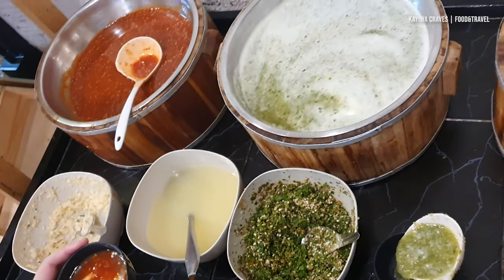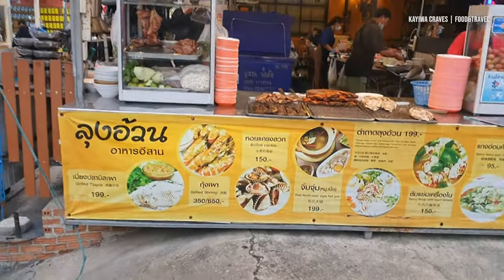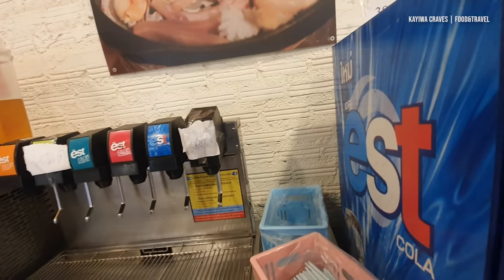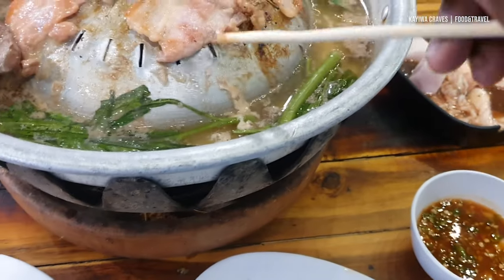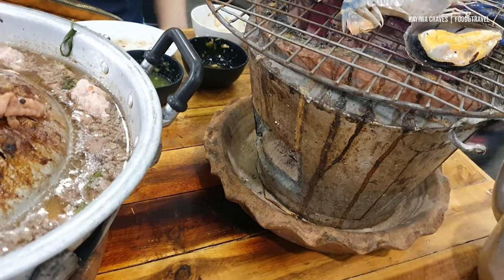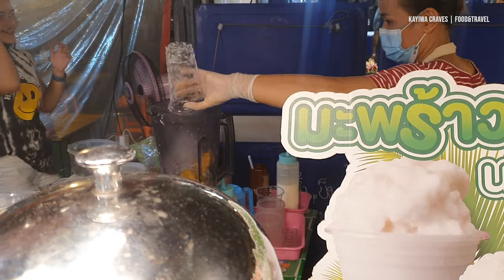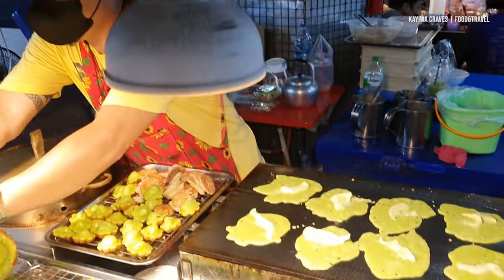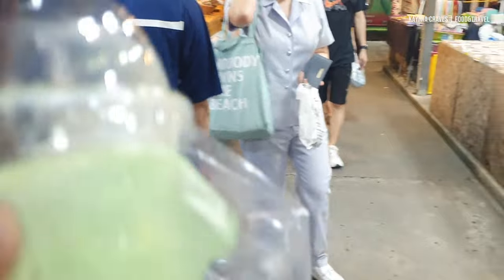Unmatched Thai BBQ Hotpot Buffet Grill [ Mu-kratha | หมูกระท ]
Do you know what Thai Hotpot Looks like? In this video, I will introduce to you Thailand's Unmatched BBQ Hotpot. Thai Hotpot is also known as Mukratha or Mukoota/หมูกระท
ABOUT THAI HOTPOT
Mu kratha (Thai: หมูกระทะ, ) is a Southeast Asian cooking method, originating in Thailand. In Philippines, Singapore and Malaysia, it is known as mookata. In Laos, it is knows as Sindad.
Mu kratha means 'pan pork' in Thai (mu is 'pig' or 'pork' and kratha is 'pan' or 'skillet'). Mu kratha resembles a Chinese hot pot. The Thai version uses charcoal. The dining concept spread throughout Thailand and into Laos, the Philippines, Malaysia, Indonesia and Singapore.

PREPARATION & SERVING
Sliced meat (most often pork) is grilled on the dome in the centre while the vegetables and other ingredients, such as fish balls, cook in the soup (also called Thai suki). The hot pot sits on a pail of burning charcoal which grills or boils the food. The best foods for this cooking method are pork, chicken, mutton, lamb, seafood, vegetables, and mushrooms. The local traditional Thai mu kratha is usually served with nam chim suki, a popular dipping sauce. It is well known for using chili sauce as the main ingredient.Some restaurants serve nam chim seafood to accompany seafood.
When cooking mu kratha, a chunk of fat is commonly grilled at the apex of the pan so its grease prevents food from sticking.

LOCATION
Address: Dak-Yub Restaurant [Night Train Marekt
14 Srinagarindra Rd, Nong Bon, Prawet, Bangkok 10250, Thailand
FACEBOOK [แดกยับบุฟเฟ่ - dak yub]

❗📢 NOTE
This video was published in English. I try my best to transcribe/translate my videos into multiple languages for the benefit of my viewers across the globe.
However, incase of any misunderstanding or conflicting meaning as a result of translation, the English version stands to be refrenced to. Translation may not be perfect or true to the actual grammer of the language translated to, as I partially rely on Translation software which may not be dated to the local languages translated to.
If you notice any sections that require correcting, please notify me as soon as you can through the comment section or message box of the related social apps.